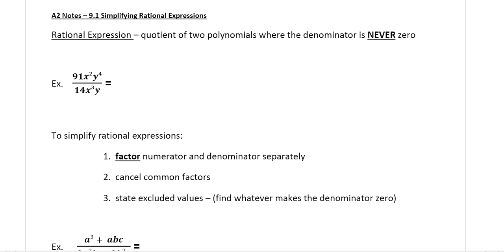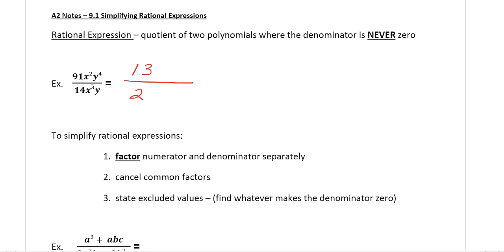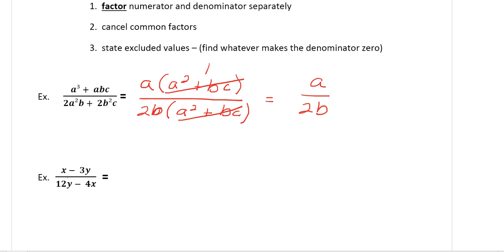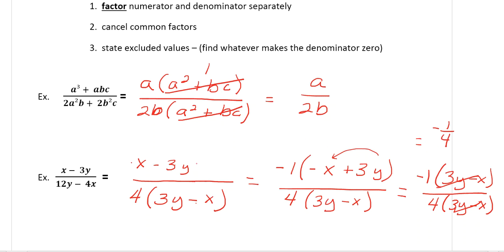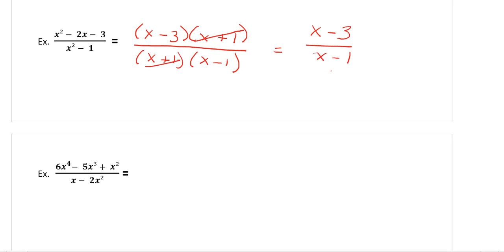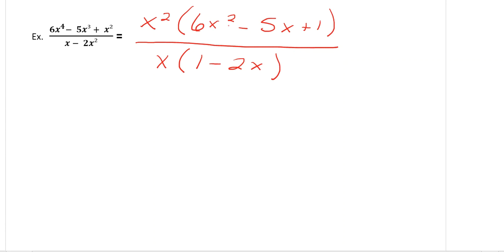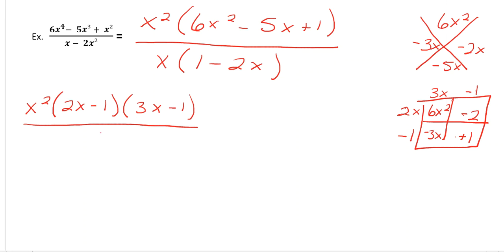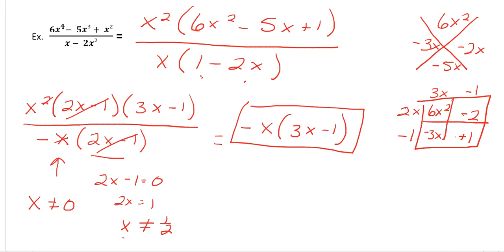Alg 2 - 9.1